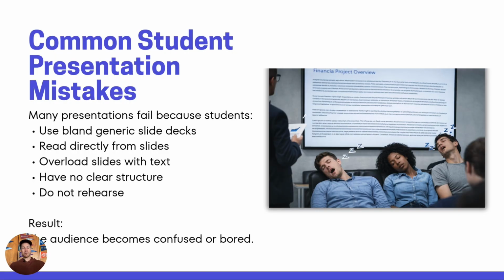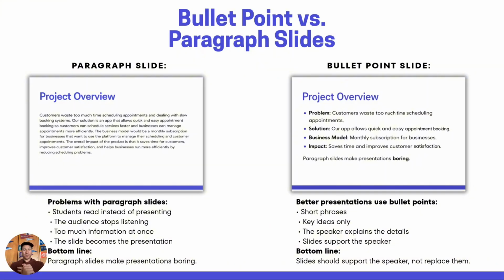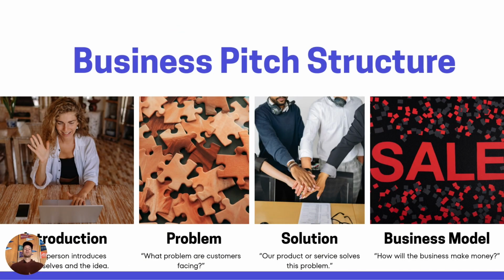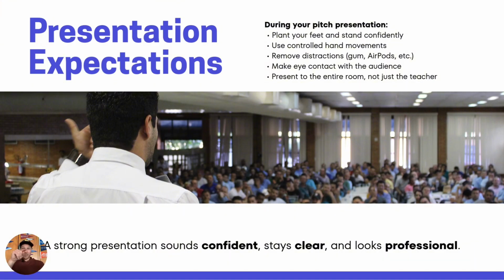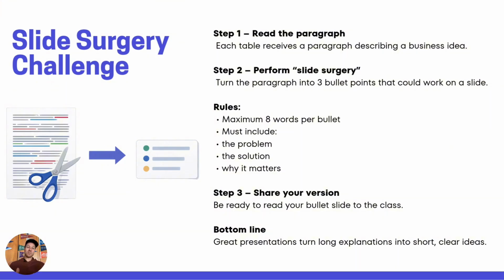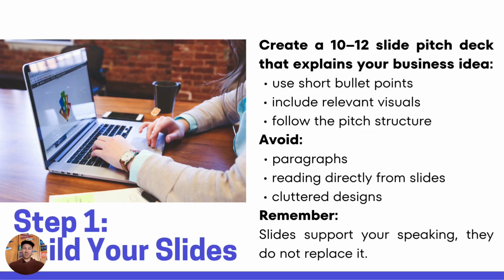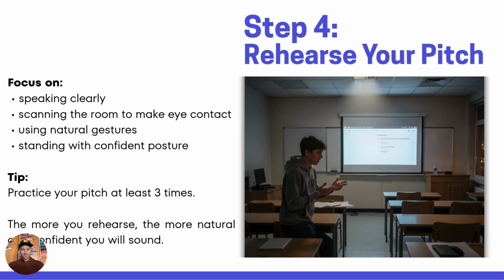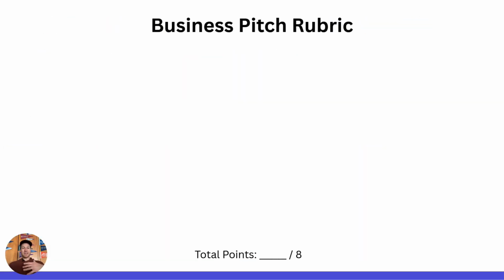Unit 8 - Communicating a Business Idea - Business Pitch Project - Entrepreneurship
In this video, I walk through my Entrepreneurship Unit 8: Business Pitch Project, where students learn how to turn a business idea into a clear and confident presentation.

Instead of simply assigning a presentation, this unit teaches students how to build a professional pitch deck, design effective slides, and deliver a strong business pitch.

You'll see the full lesson structure, classroom activities, and the presentation tools students use to prepare for their final pitch.

This unit works great as a culminating entrepreneurship project or as a standalone presentation skills lesson.

Students learn how to:

• Structure a clear and persuasive business pitch
• Design slides using bullet points and visuals instead of paragraphs
• Identify and fix weak presentation slides
• Practice confident presentation posture and delivery
• Use note cards effectively without reading directly from slides
• Deliver a polished 3–5 minute business pitch

Activities Included

This lesson includes several interactive activities that help students build real presentation skills:

• Slide Surgery – students fix poorly designed presentation slides
• Presentation Posture Challenge – practice confident presentation body language
• Pitch rehearsal activities to build confidence before presenting
• Peer feedback forms for evaluating classmates’ presentations
• Business pitch presentation rubric

Perfect For

• Entrepreneurship
• Intro to Business
• Marketing
• CTE Business Pathways

Get the Full Lesson

Includes:

• Editable Google Slides lesson
• Presentation activities
• Student presentation checklist
• Slide Surgery prompts
• Peer feedback forms
• Business pitch rubric

More Business Teaching Resources

• Entrepreneurship
• Personal Finance
• Intro to Business
• Marketing

All designed to reduce prep time and help students learn real-world business skills.

Business Teacher’s Toolkit

Follow along for classroom strategies and resources that help business teachers save time while delivering engaging lessons.

business pitch lesson
entrepreneurship project
pitch deck lesson
high school entrepreneurship
business presentation skills
pitch presentation project
entrepreneurship curriculum
cte business education
intro to business lesson